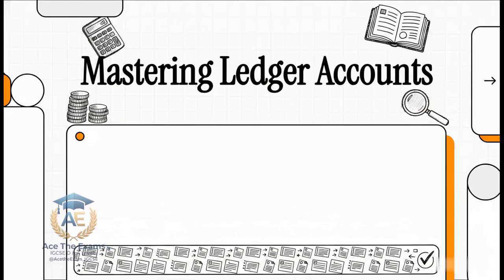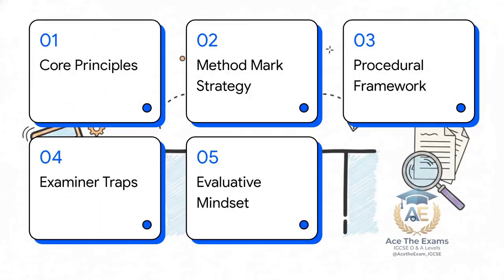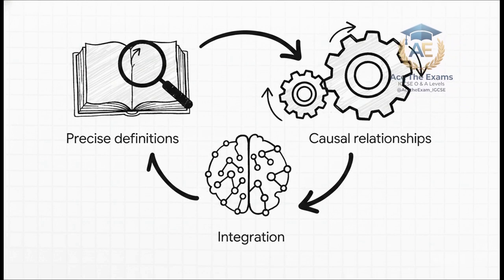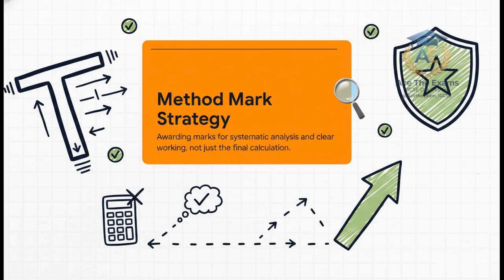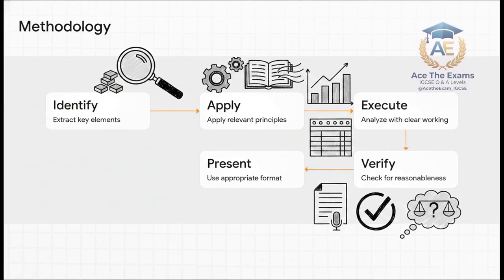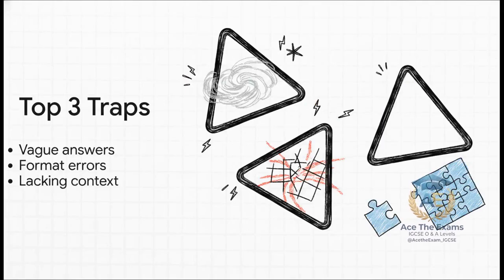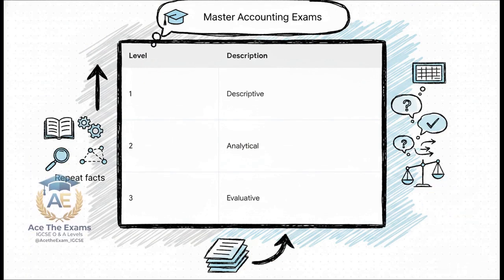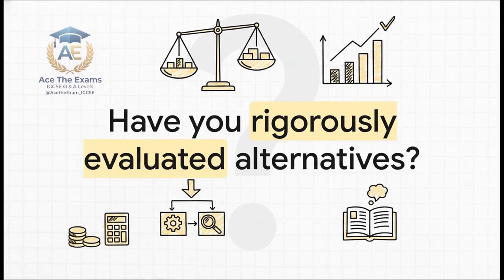Preparation of Ledger Accounts 11